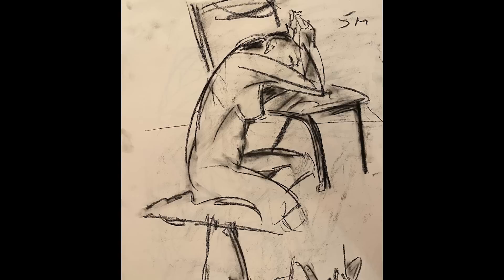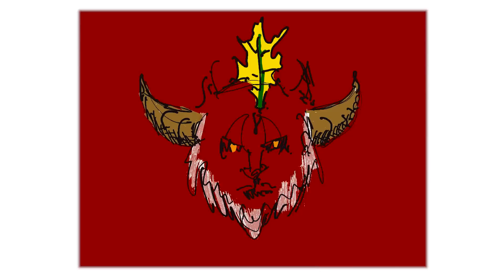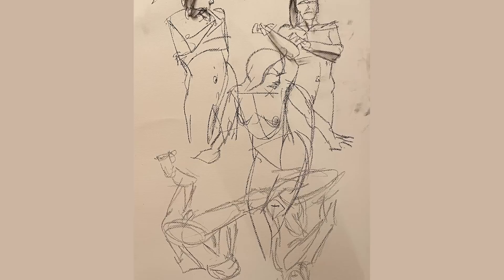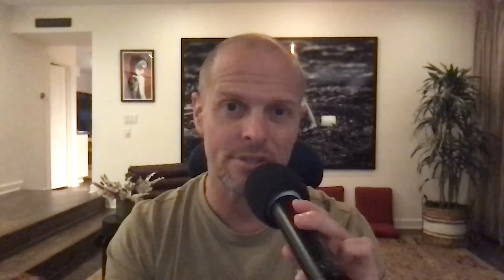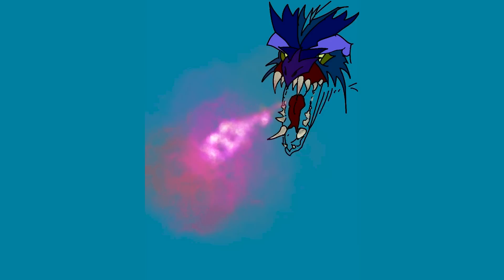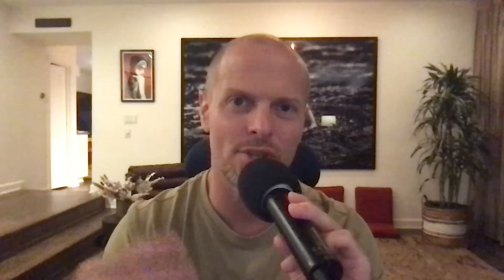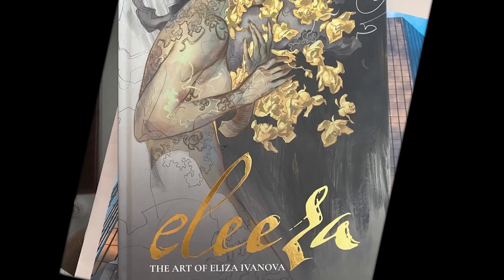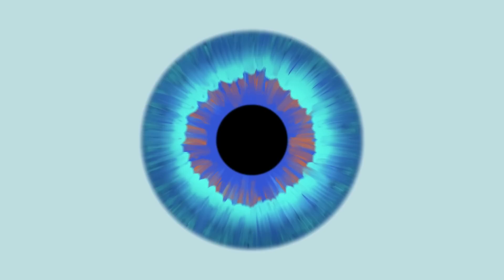Behind the Scenes of My Procreate Drawing Process | Tim Ferriss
Tim Ferriss is one of Fast Company’s “Most Innovative Business People” and an early-stage tech investor/advisor in Uber, Facebook, Twitter, Shopify, Duolingo, Alibaba, and 50+ other companies. He is also the author of five #1 New York Times and Wall Street Journal bestsellers: The 4-Hour Workweek, The 4-Hour Body, The 4-Hour Chef, Tools of Titans and Tribe of Mentors. The Observer and other media have named him “the Oprah of audio” due to the influence of his podcast, The Tim Ferriss Show, which has exceeded 900 million downloads and been selected for “Best of Apple Podcasts” three years running.